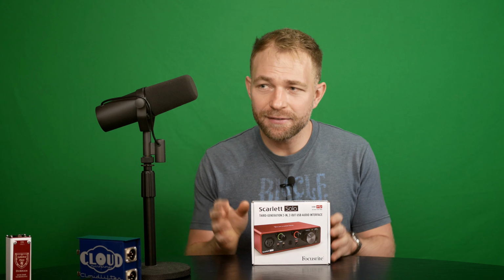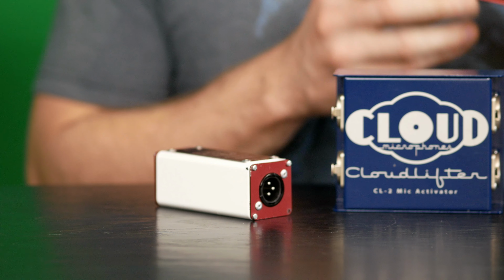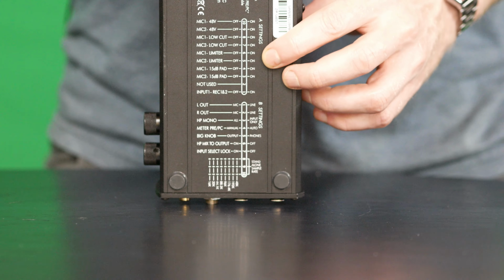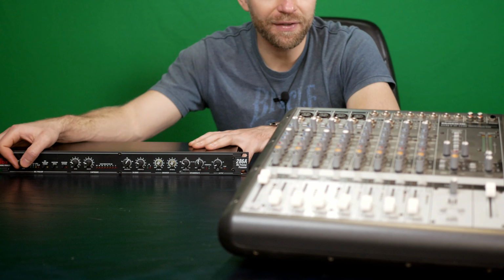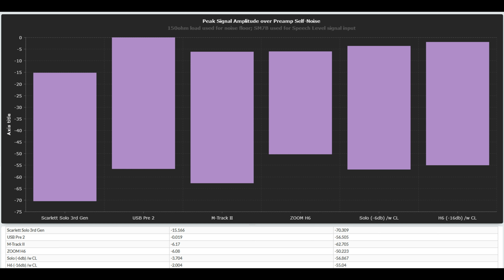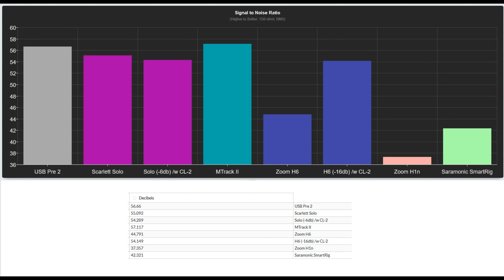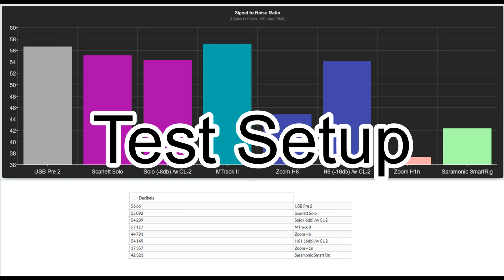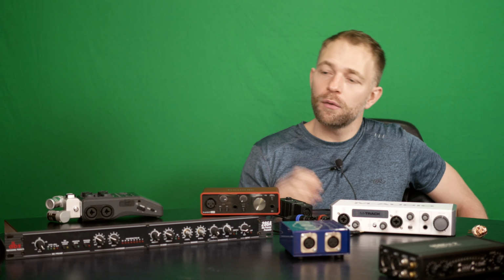Scarlett Solo 3rd gen Comparison and MORE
We compare the performance of several popular microphone preamps, including the CloudLifter and the new Focusrite Scarlett Solo 3rd gen, to see what works well and what doesn't when paired with the legendary Shure SM7B dynamic microphone.

Jump to @13:42 to see the results.

Tested mic preamps include:

Scarlett Solo 3rd Gen (new version)
Sound Devices USBPre 2
M-AUDIO M-TRACK II
Saramonic Smartrig
Cloudlifter CL2
Zoom H6
Zoom H1n

While I am primarily looking at the Shure SM7B microphone, you could likely apply these results to a range of dynamic microphones, including the EV RE20 and Shure SM57.

I should note, I did not touch on the implications of impedance, warmth, or subjective aspects of a microphone preamp. The SM7B supposedly can get warmer in tone when paired with certain preamps, but even if that is the case, that may or may not be desirable. I have owned a cheap mixing board in the past that had preamps that imparted a bad sound on the SM7B, but the vast majority of preamps I've used have been relatively transparent.